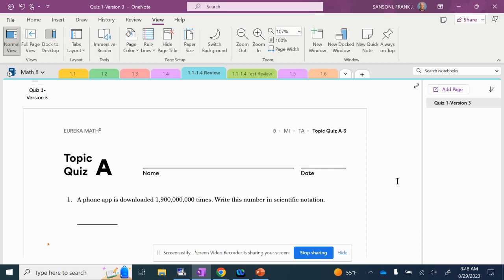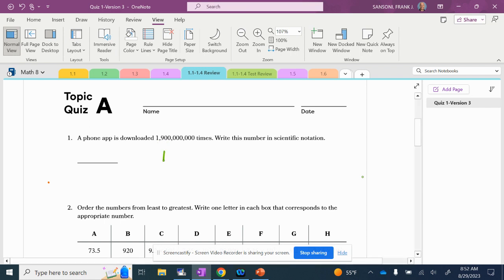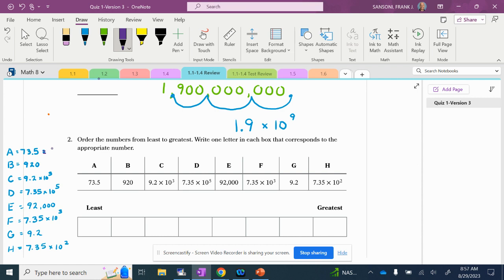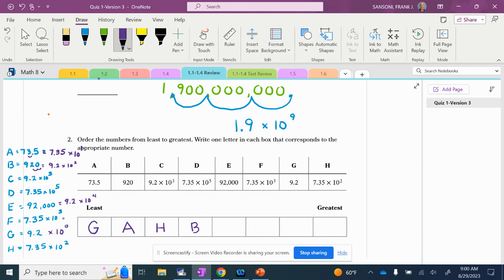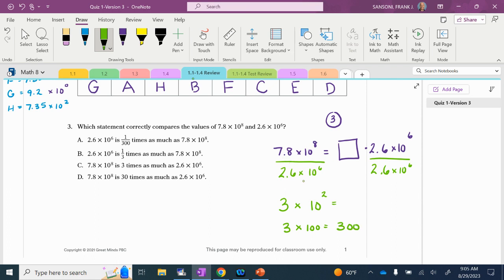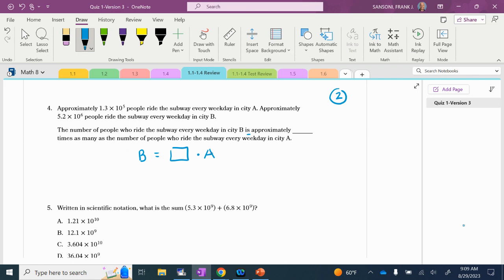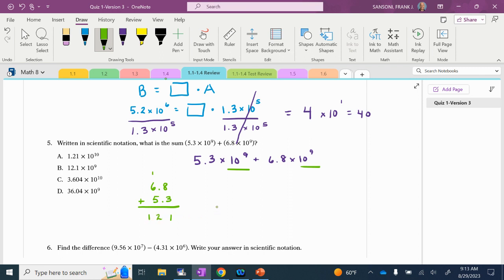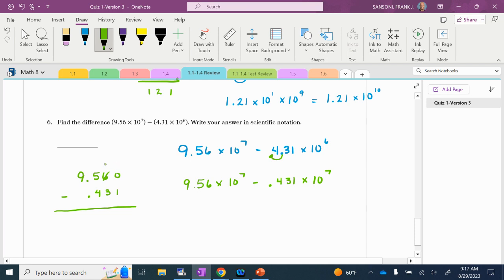1.1-1.4 (Topic A) Review Video Lesson